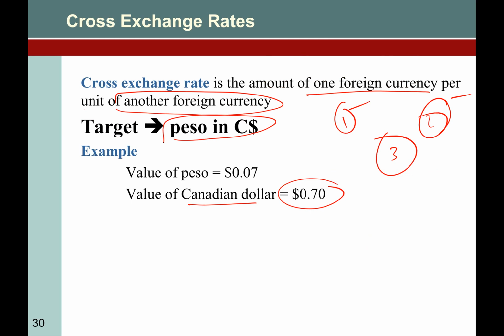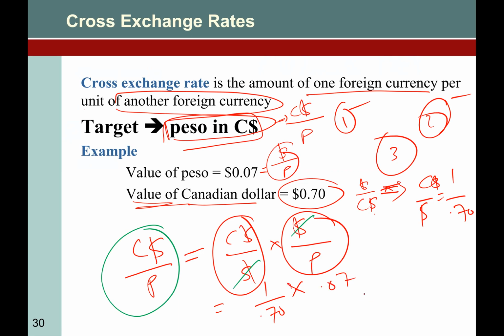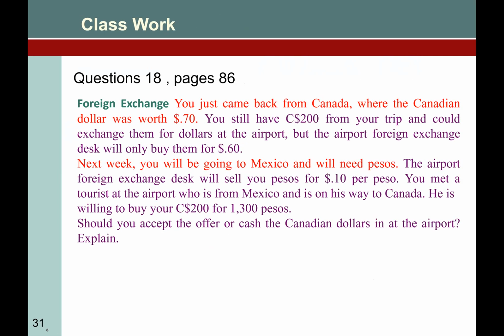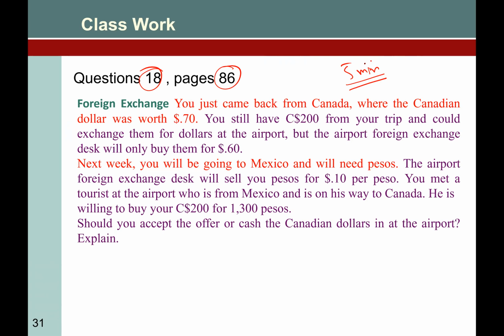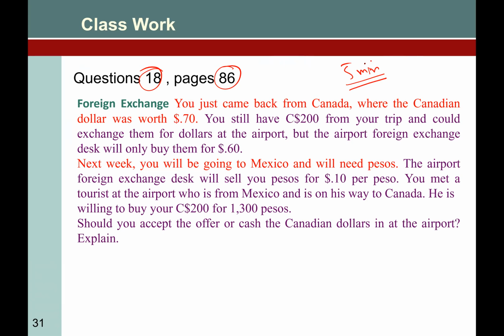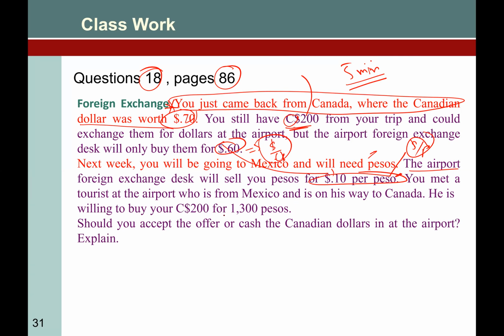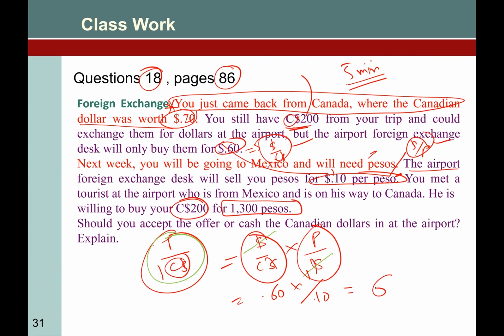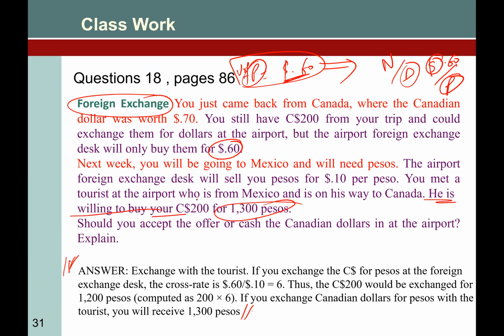International Finance Lecture 4 - International Financial Markets - 2